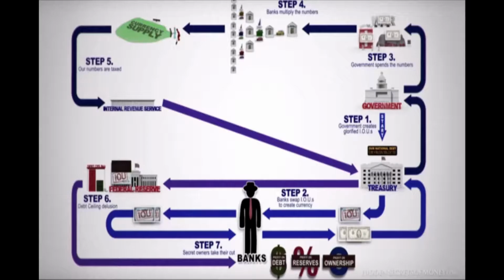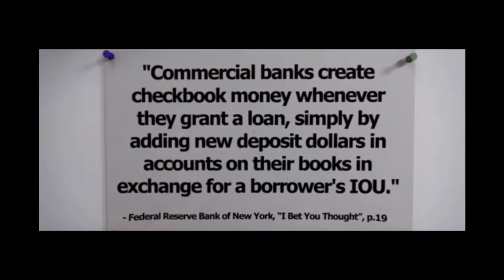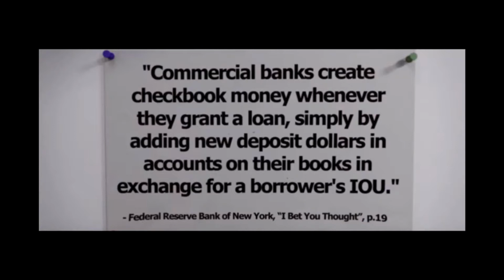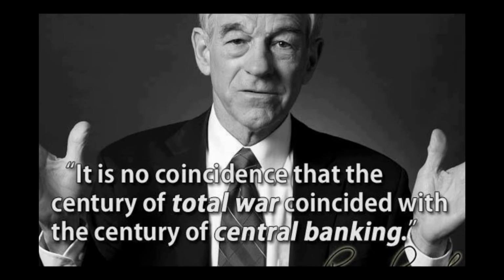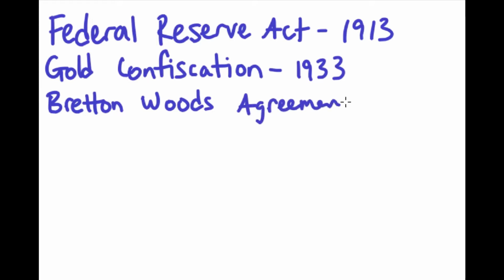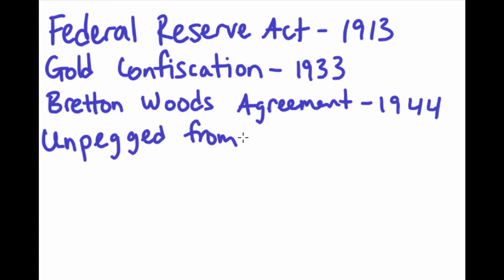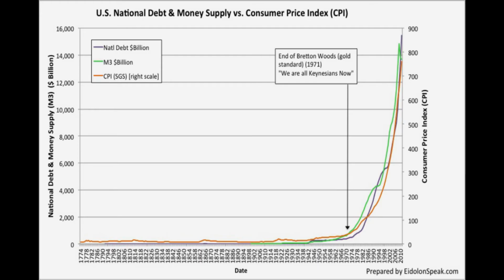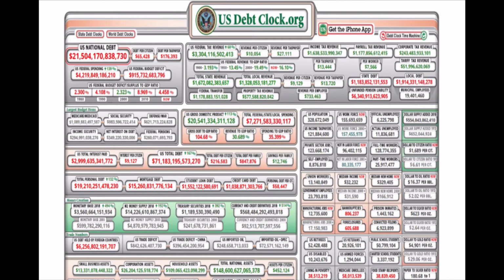The Tool We Currenty Use